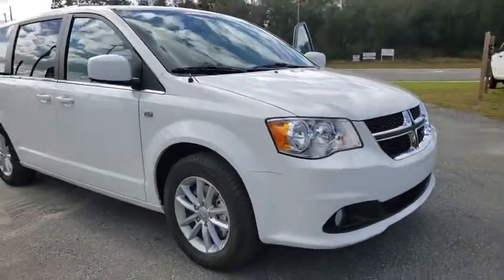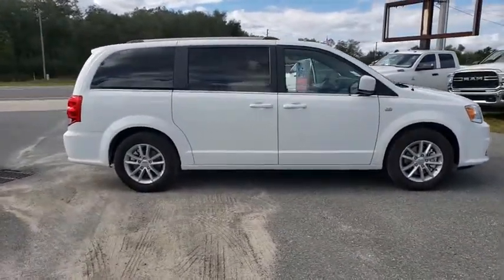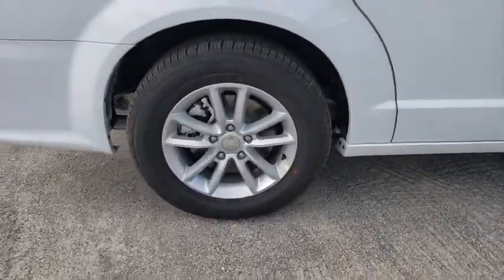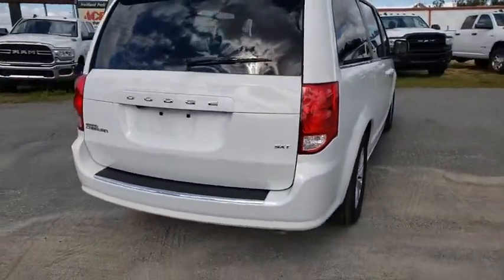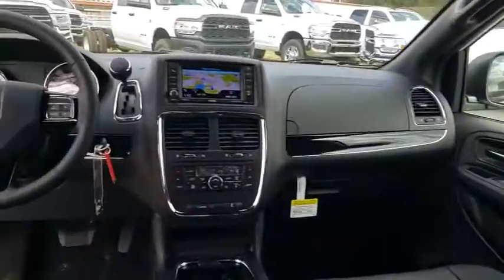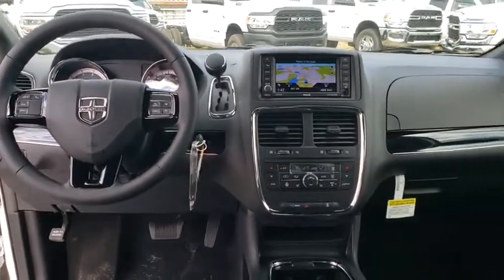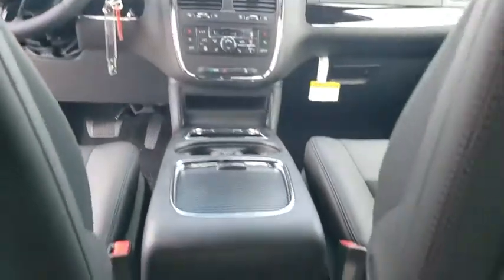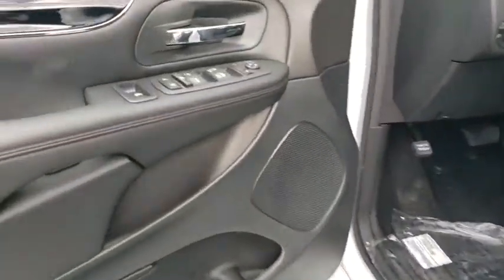2019 Dodge Grand Caravan Ocala, The Villages, Mount Dora, Clermont, Leesburg, FL 191596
White Knuckle Clearcoat New 2019 Dodge Grand Caravan available in Ocala, Florida at Bill Bryan Chrysler Dodge Jeep. Servicing the The Villages, Mount Dora, Clermont, Leesburg, FL area.
2019 Dodge Grand Caravan SXT WAGON - Stock#: 191596 - VIN#: 2C4RDGCG1KR808394

Price includes: $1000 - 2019 Retail Non-Prime Bonus Cash **CK1V . Exp. 02/03/2020 $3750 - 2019 Retail Consumer Cash 66CK1 . Exp. 02/03/2020 $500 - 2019 Retail Bonus Cash SECKA1. Exp. 02/03/2020 $500 - Chrysler Capital 2019 Bonus Cash 44CKB3. Exp. 02/03/2020
ENGINE: 3.6L V6 24V VVT (FFV)  (STD),QUICK ORDER PACKAGE 29B 35TH ANNIVERSARY EDITION  -inc: Engine: 3.6L V6 24V VVT (FFV)  Transmission: 6-Speed Automatic 62TE  Cranberry Wine Accent Stitching  Bright Belt Moldings  35th Anniversary Floor Mats w/Logo  35th Anniversary Fender Badges  Driver Convenience Group  Instrument Panel w/Piano Black Applique,TRANSMISSION: 6-SPEED AUTOMATIC 62TE  (STD),WHITE KNUCKLE CLEARCOAT,BLACK  PREMIUM SEATS W/SUEDE INSERTS,Front Wheel Drive,Power Steering,ABS,4-Wheel Disc Brakes,Brake Assist,Tires - Front All-Season,Tires - Rear All-Season,Aluminum Wheels,Heated Mirrors,Power Mirror(s),Rear Defrost,Privacy Glass,Intermittent Wipers,Variable Speed Intermittent Wipers,Rear Spoiler,Third Passenger Door,Fourth Passenger Door,Power Third Passenger Door,Power Fourth Passenger Door,Remote Trunk Release,Power Liftgate,Power Door Locks,Daytime Running Lights,Automatic Headlights,Fog Lamps,CD Player,MP3 Player,Steering Wheel Audio Controls,Auxiliary Audio Input,MP3 Player,Hard Disk Drive Media Storage,Bluetooth Connection,Power Driver Seat,Bucket Seats,Driver Adjustable Lumbar,Power Driver Seat,Driver Adjustable Lumbar,Bucket Seats,Rear Bucket Seats,Adjustable Steering Wheel,Trip Computer,Power Windows,3rd Row Seat,Leather Steering Wheel,Keyless Entry,Power Door Locks,Cruise Control,A/C,Rear A/C,Premium Synthetic Seats,Auto-Dimming Rearview Mirror,Luggage Rack,Remote Engine Start,Back-Up Camera,Power Windows,Power Door Locks,Trip Computer,Security System,Engine Immobilizer,Traction Control,Stability Control,Traction Control,Front Side Air Bag,Tire Pressure Monitor,Driver Air Bag,Passenger Air Bag,Front Head Air Bag,Rear Head Air Bag,Passenger Air Bag Sensor,Knee Air Bag,Child Safety Locks